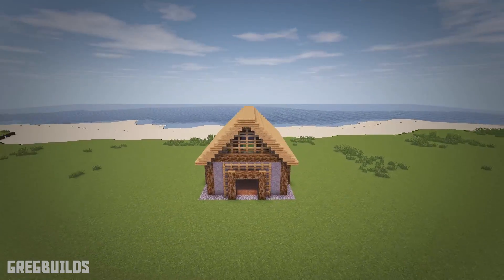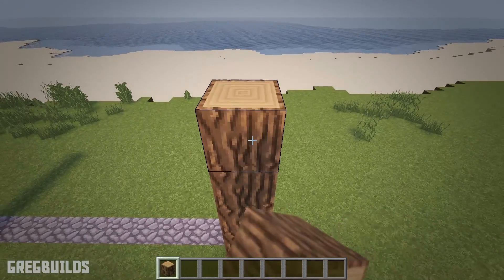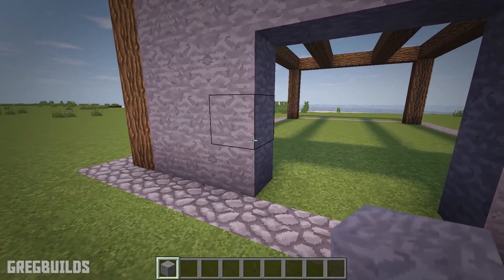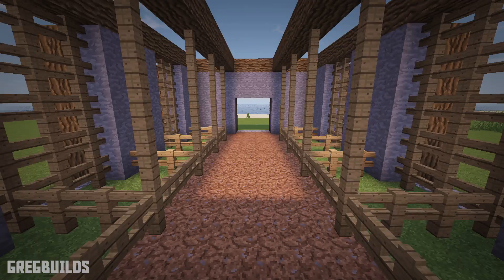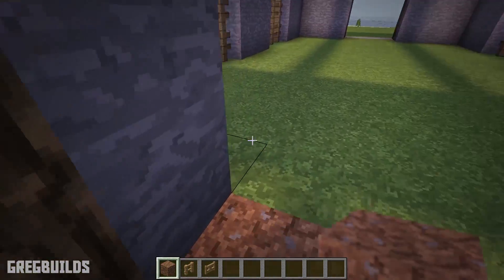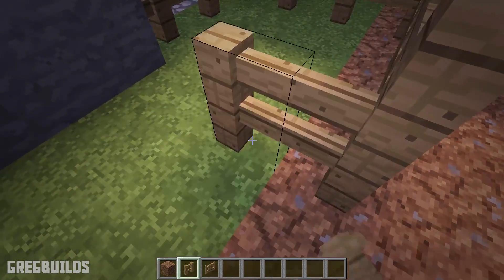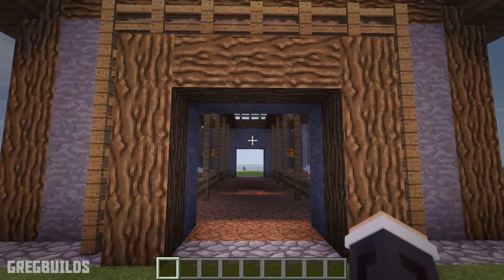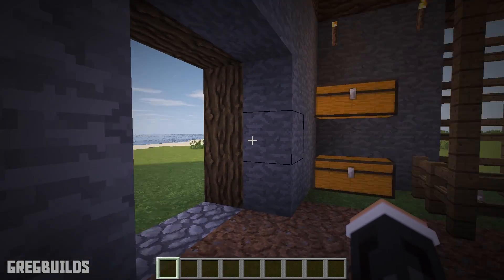Minecraft: The Perfect BARN!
Happy Building!